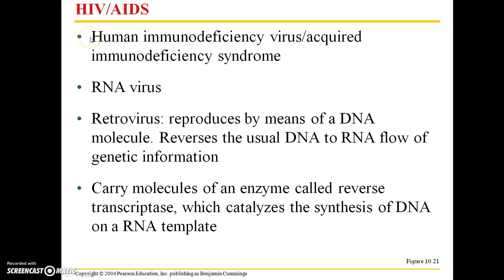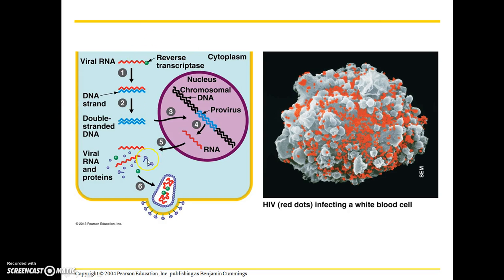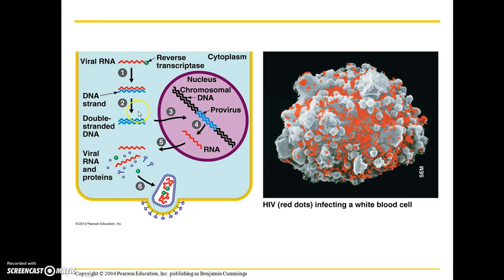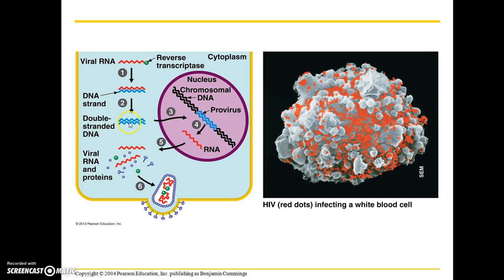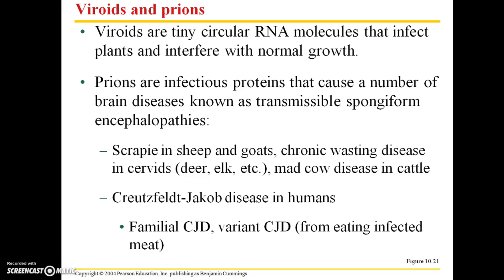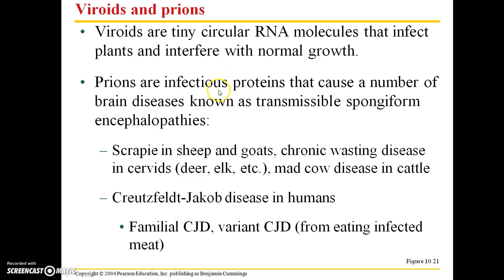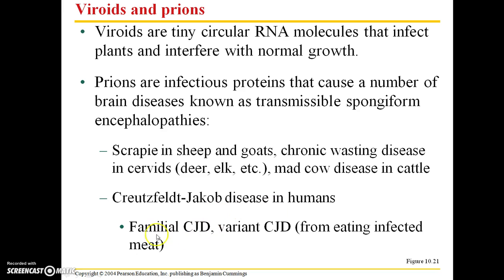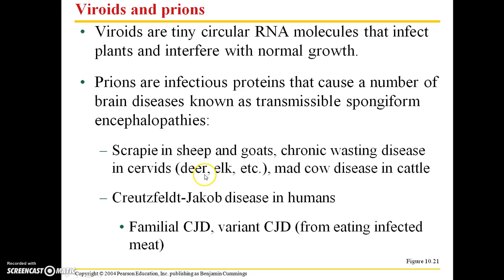BIO 112 Chapter 10 Part 3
The conclusion to the recorded lecture covering structure and function of DNA. For Ms. Richardson's biology course.